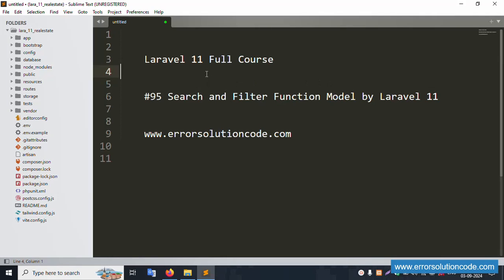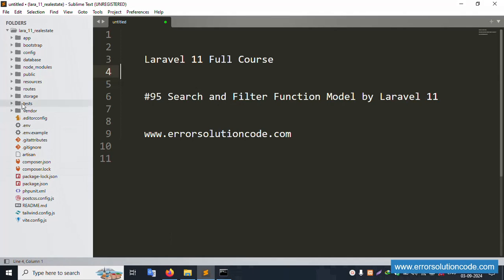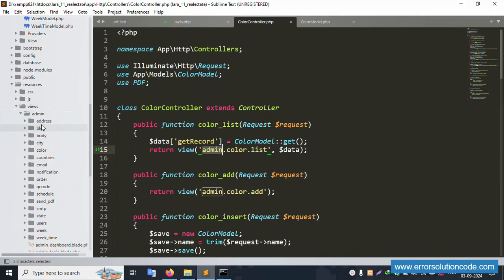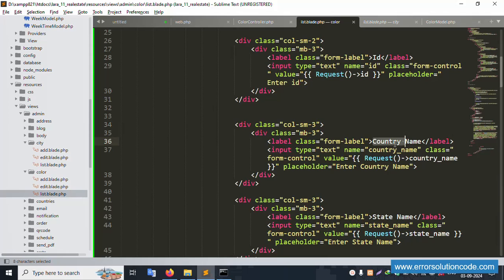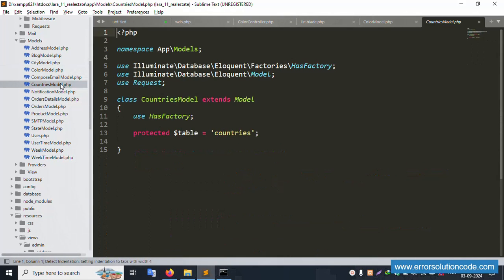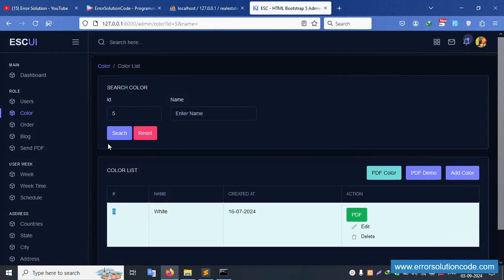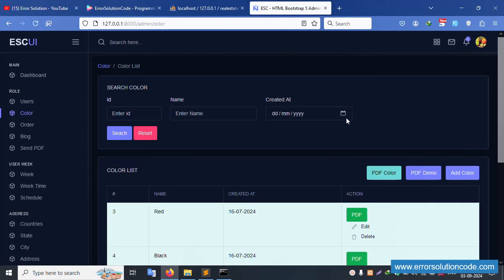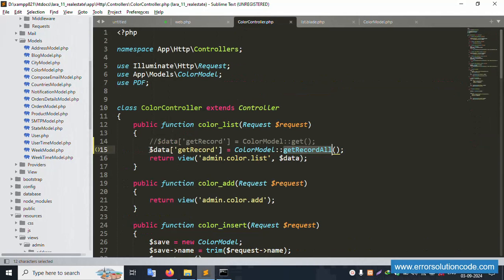Laravel 11 Full Course | #95 Search and Filter Function Model by Laravel 11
Laravel 11 Full Course | Search and Filter Function Model by Laravel 11

Search and Filter Function Model by Laravel 11